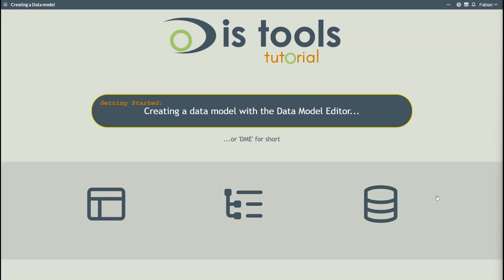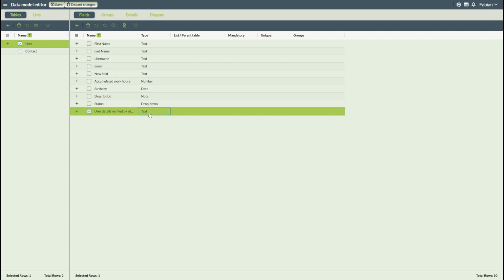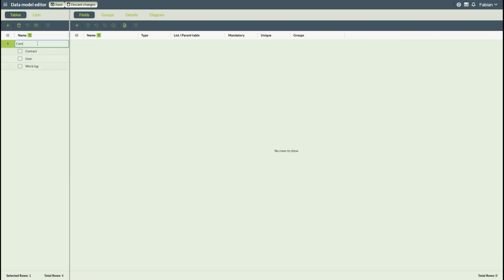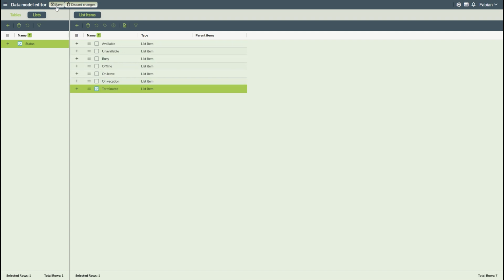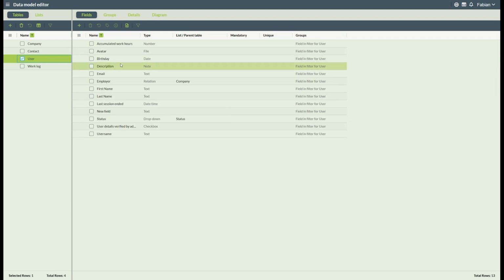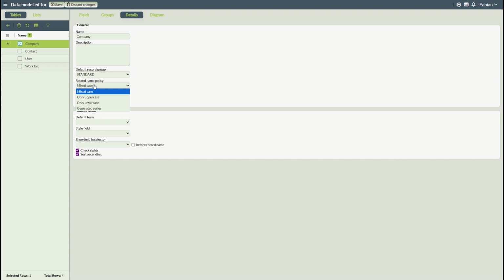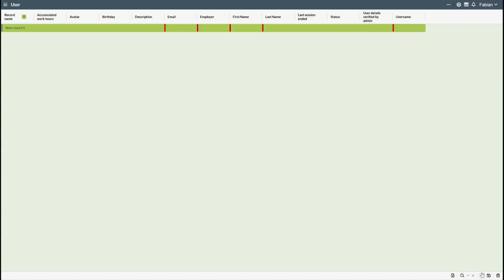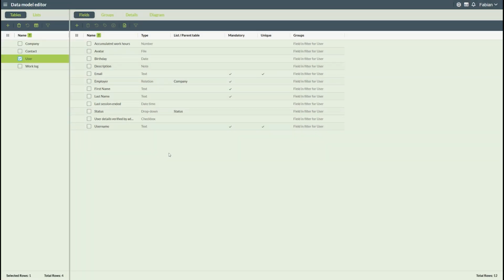Tutorial: Getting Started Part 1 (DME).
Get started with the IS Tools platform by creating your first data model.

00:00 Intro
00:44 DME - User
03:15 DME - Work log
03:51 DME - Company
04:57 DME - Lists
06:00 Relationship Diagram
07:32 Field Properties
08:51 Table Properties
10:09 Record Creation
11:50 Copy/Paste Shortcut
12:52 Outro